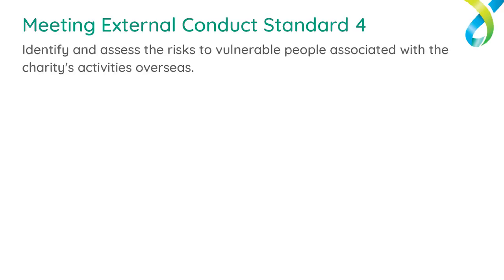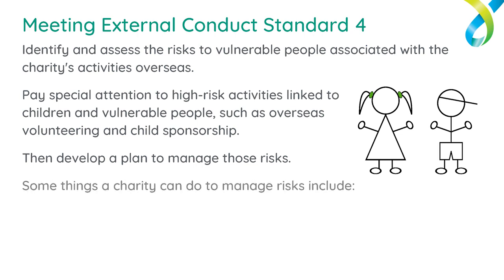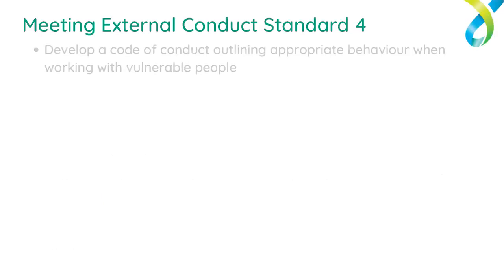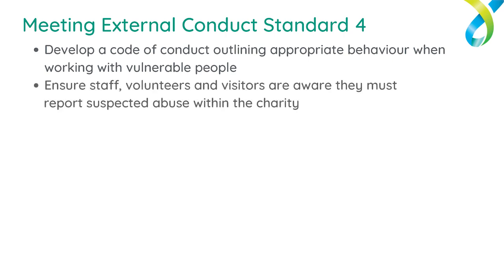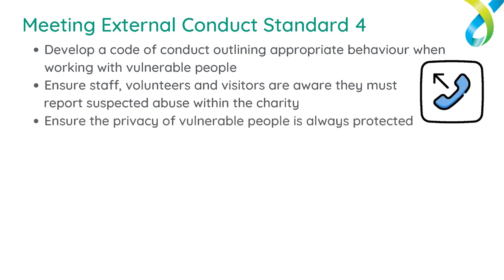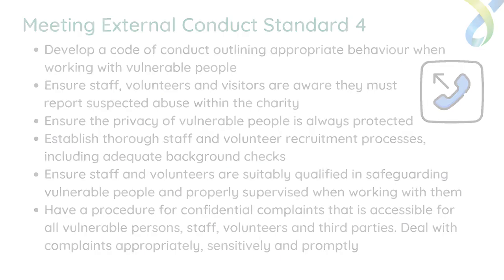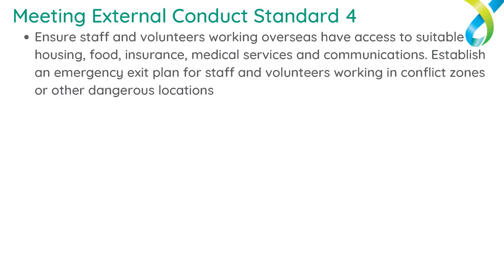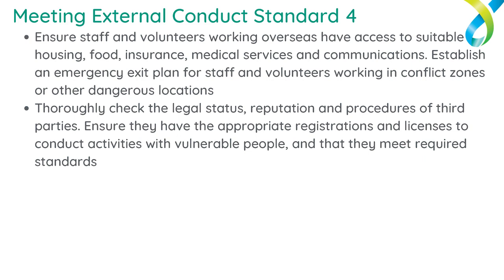How to meet External Conduct Standard 4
External Conduct Standard 4 requires charities to take reasonable steps to ensure the safety of vulnerable individuals overseas. This video explains how charities can meet this standard. Read more on meeting the External Conduct Standard 4 requirements on the ACNC